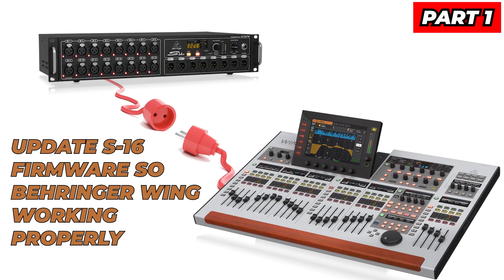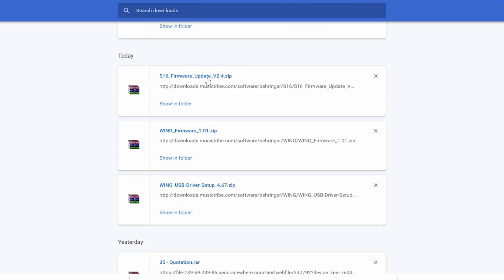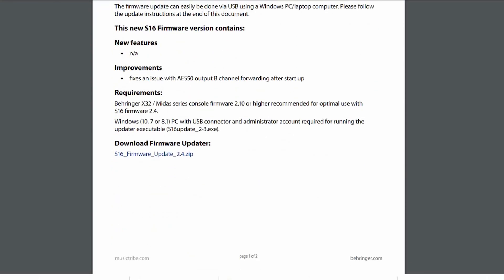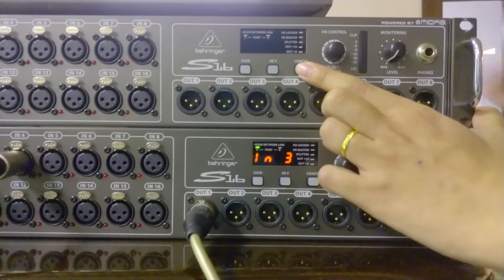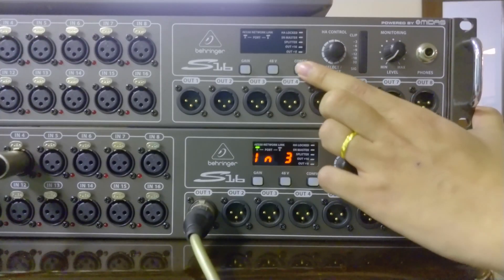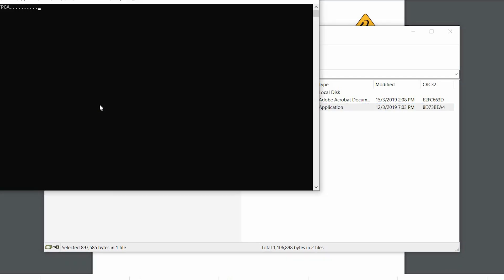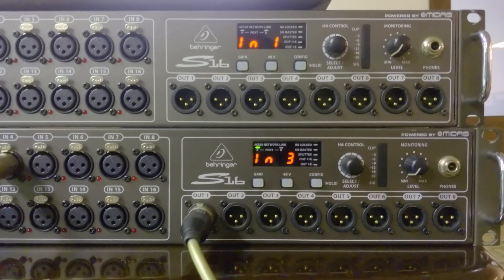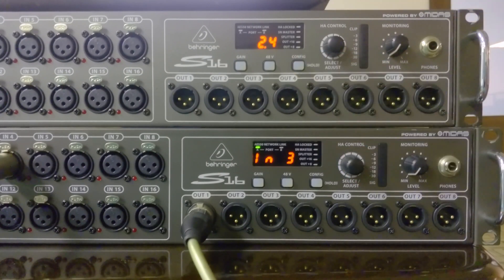【AVEM 】 Behringer WING Problem with S16 - Upgrade your stage box firmware (Part 1)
Once you have your Behringer WING, you might not be able to use its stage box properly. Some of the known issue will be the inability for the console to control the gain of the stage box S-16's preamp. This issue can be solved by updating the stage box firmware to the latest version.

This Part 1 video will teach you step by step how to update the firmware. And this applies the same steps for Behringer S32, Midas DL16 and Midas DL32.